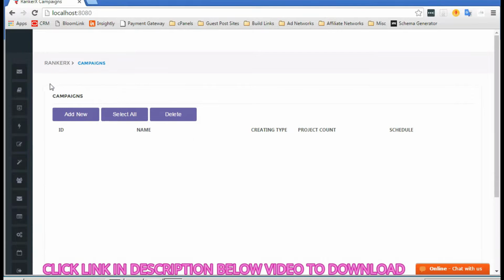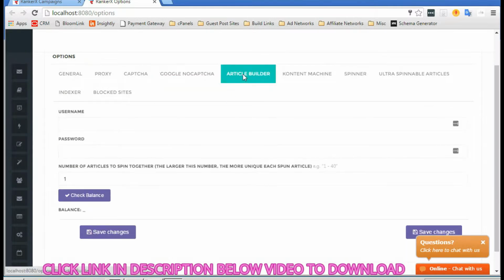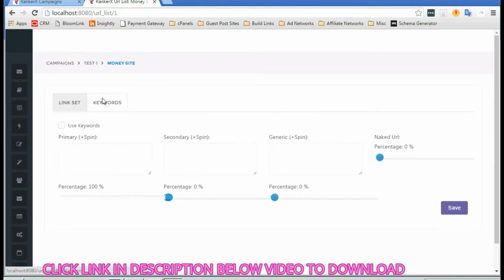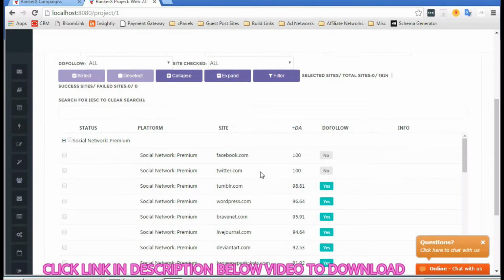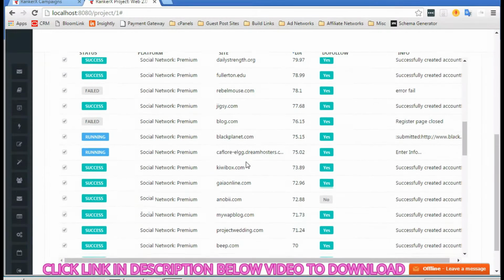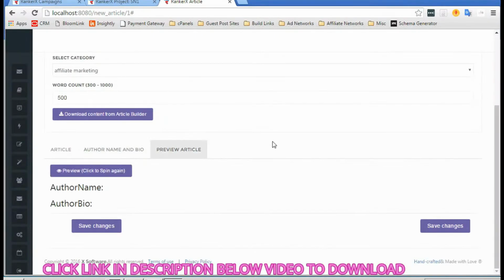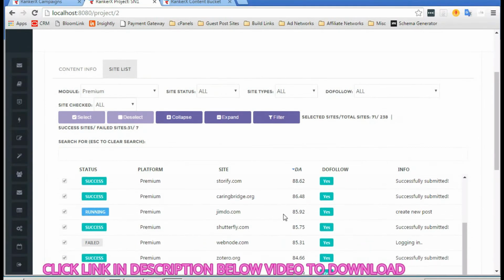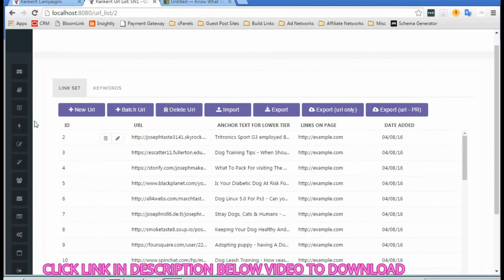How To Turn YouTube Into A Cash Machine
Discover the secret to turning YouTube into a cash machine with Ranker X! In this video, we'll expose the power of Ranker X, a game-changing automatic backlink software that can revolutionize your YouTube SEO strategy. With its ability to build high-quality backlinks, you can skyrocket your video rankings and drive massive traffic to your channel. Learn how to set up and use Ranker X effectively, and compare it to other link building software like Money Robot and SEO Autopilot. Get ready to transform your YouTube channel into a profitable business and maximize your earnings. Whether you're a beginner or an experienced YouTuber, this video will provide you with a comprehensive guide on how to use Ranker X to dominate the YouTube algorithm and generate passive income. So, what are you waiting for? Dive in and start building your YouTube empire today!